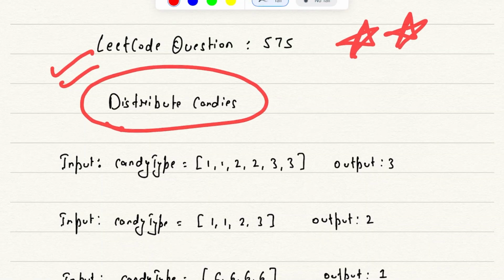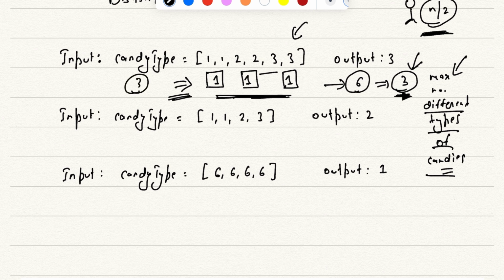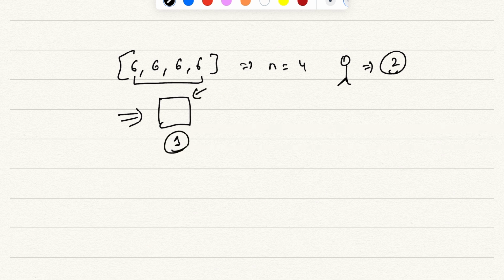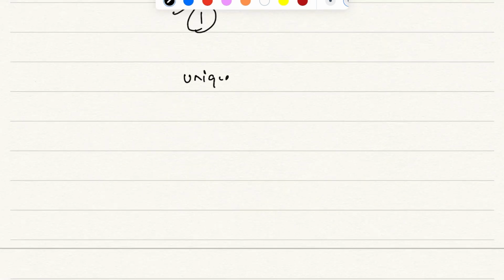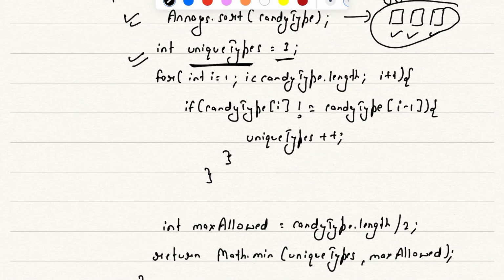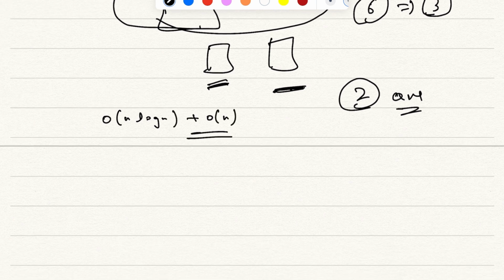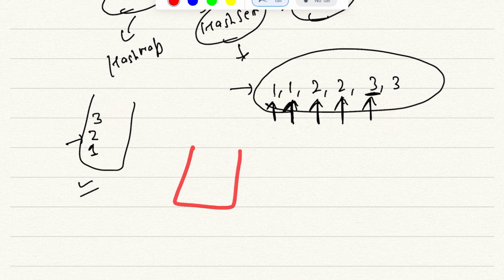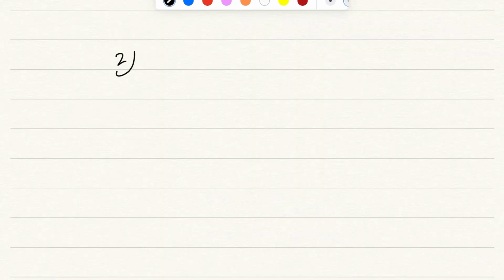LeetCode 575 Distribute Candies | Sorting vs HashSet Approach Explained in Java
In this video, we solve LeetCode Question 575  Distribute Candies, a simple yet important array + hashing problem often asked in interviews.

We’ll go step by step through two approaches:

✅ Sorting Approach (O(n log n))

✅ HashSet Approach (O(n))

By the end of this video, you’ll clearly understand how the Distribute Candies problem works, why HashSet is the most optimized approach, detailed time & space complexity analysis and complete Java code implementation

This problem helps build a strong foundation in arrays, hashing, and set usage, which are crucial for coding interviews and FAANG preparation.

✅ Watch till the end to strengthen your DSA concepts in Java and prepare for real interview questions.